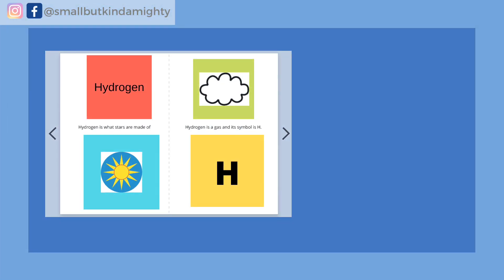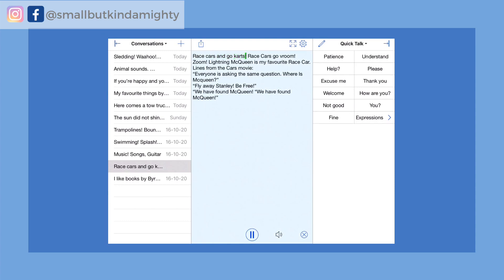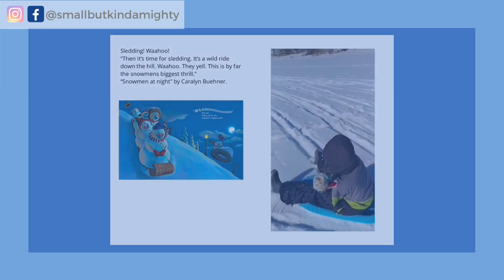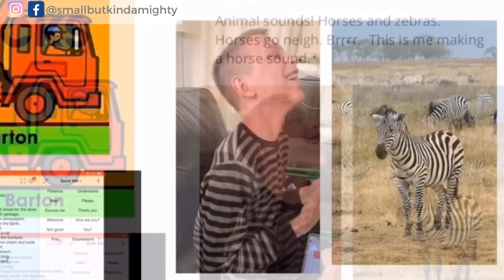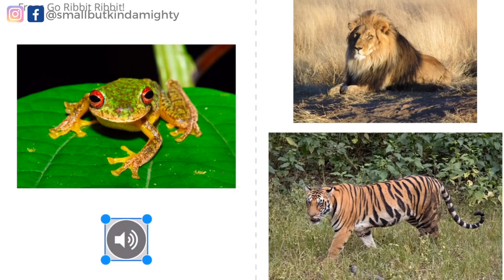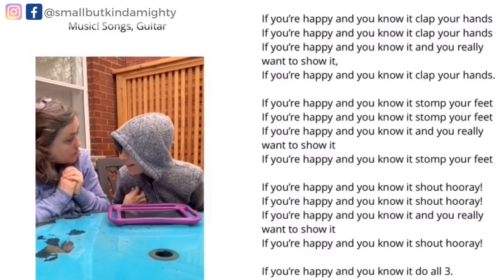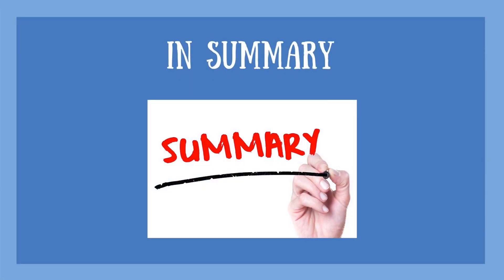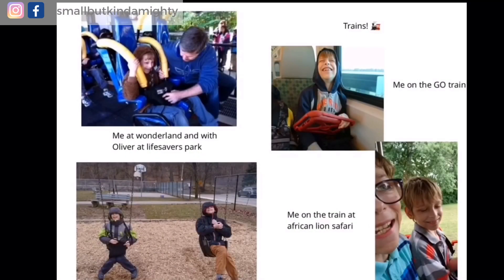Book Creator App For iPad | Proloquo4Text | Apps to support student independence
Book Creator App For iPad. If you're interested in the Book Creator app, want to see an example of a Book Creator video, or wondering about iPad learning apps that are great distance learning tools, then this video is worth 10 minutes of your time!

00:00 Using Board Creator and Proloquo4Text to facilitate remote learning
00:37 What is Book Creator app for iPad?
00:57 What is Proloquo4Text?
02:05 Book Creator and Proloquo4Text both support and promote independent learning
02:25 Audio and video capture of Proloquo4Text
03:54 Easy to add images, videos and sounds
04:41 Typing support, Copy text and Conversations features in Proloquo4Text
06:27 Summary of 5 reasons why these apps work well together to support remote learning
08:46 ePub file being read in Apple Books app

Looking for my crochet YouTube channel?

Includes links to websites, books, videos and articles as well as recommendations for books to read with children of all ages to encourage them to spend time and play outside as well as observe, learn from and feel more connected to nature (especially in urban environments).

Includes 8 recipes for sensory play bin contents, (including home-made kinetic sand, cloud dough and oobleck) plus a bonus moon dough recipe, together with fun planetary and science facts and sensory play ideas.

Five Green & Speckled Frogs is an example of me modeling one of Owen's favourite songs on his AAC

Five Green and Speckled Frogs - Part 2. Modeling works! Owen using his AAC to request Five Green and Speckled Frogs and sing along